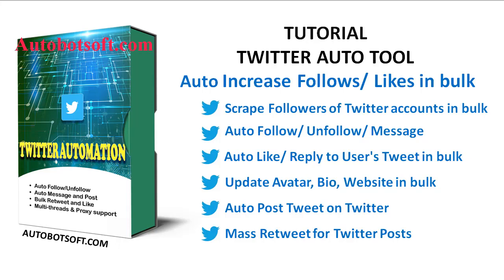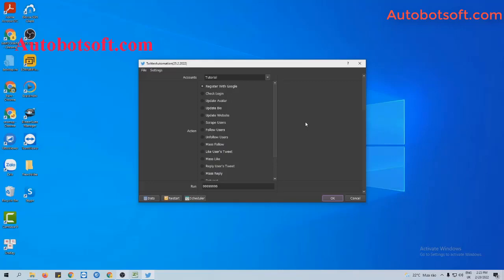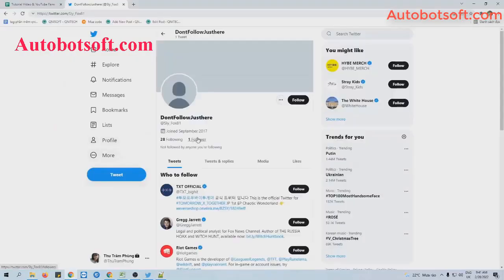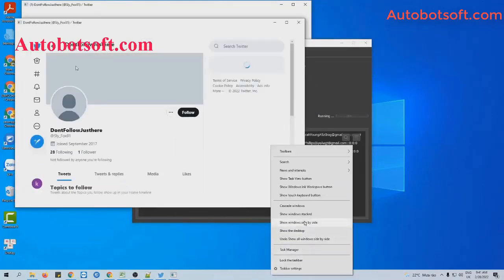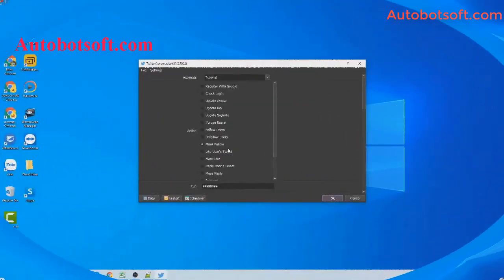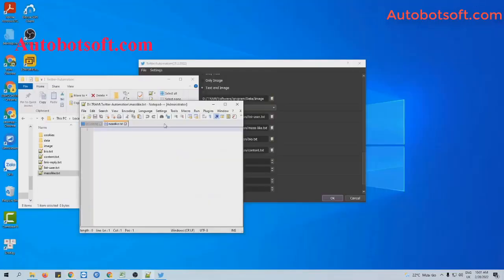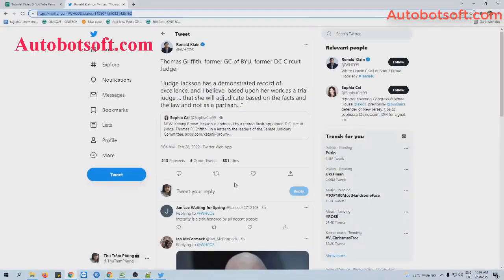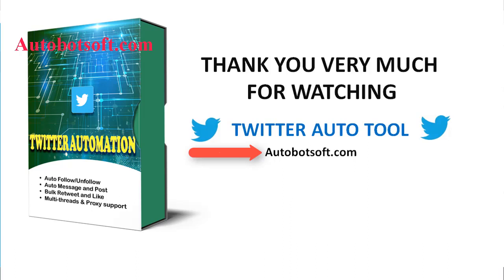How to Auto Increase follow and likes on Twitter - Twitter Farming Bot 2022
Twitter Automation tool helps you
Create with Unlimited Twitter accounts by Gmail accounts;
Check the login of the Bulk Twitter accounts;
Update Avatar;
Update Bio in Bulk;
Scrape Unlimited users;
Follow Unlimited Users;
Unfollow Bulk Users;
Increase Follows;
Like the user’s Tweet;
Increase likes of Twitter post;